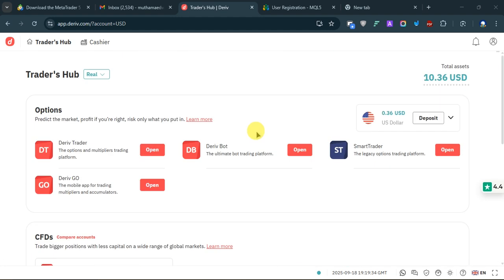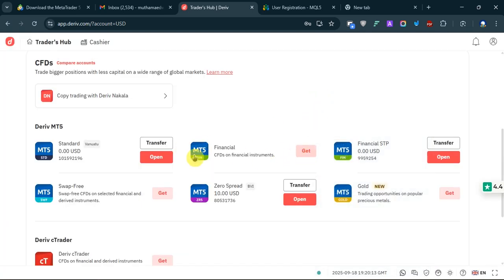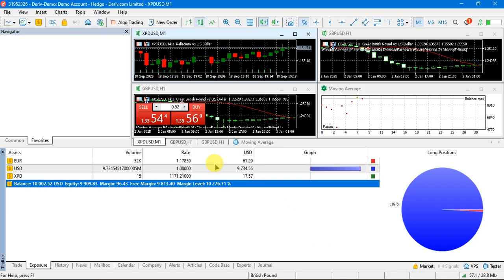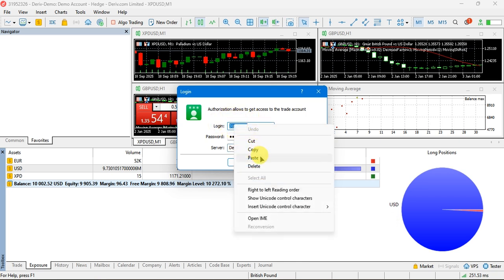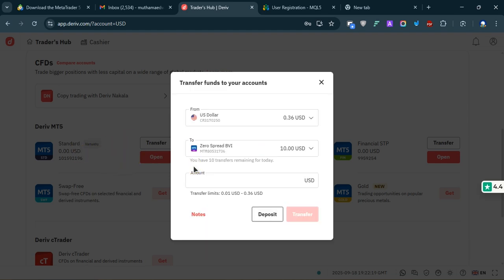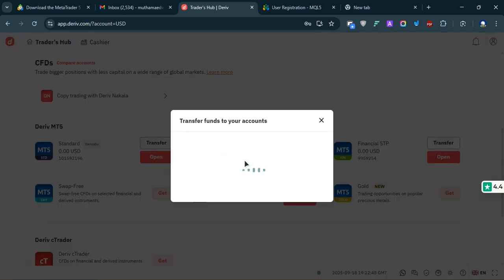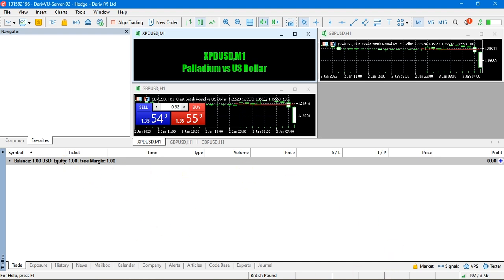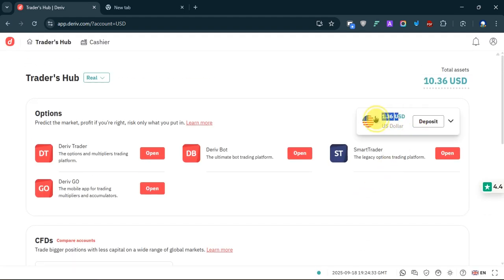How to Deposit on MT5 Deriv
In this step-by-step beginners guide, I’ll show you exactly how to deposit money into your Deriv MT5 account quickly and safely.

In this tutorial, you’ll learn:
✅ How to log in to your Deriv account
✅ How to transfer funds from your main Deriv wallet to MT5
✅ Different payment/deposit options available
✅ Tips to manage your deposits and risk as a beginner

This guide is perfect for new traders who want to start trading on Deriv MT5 with confidence.